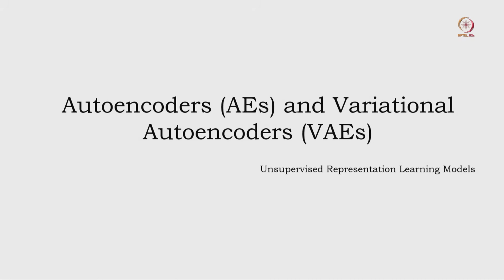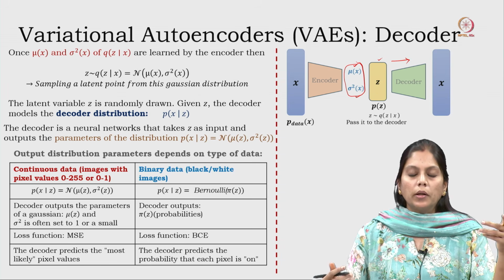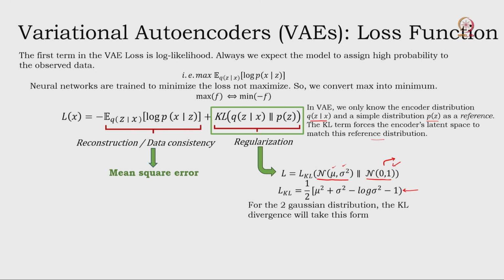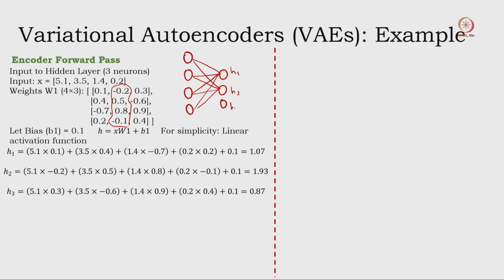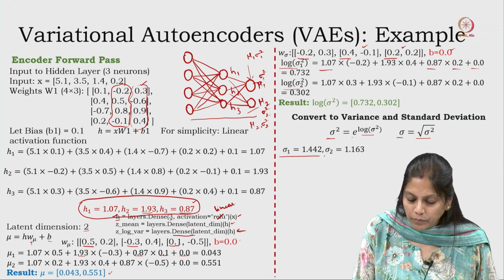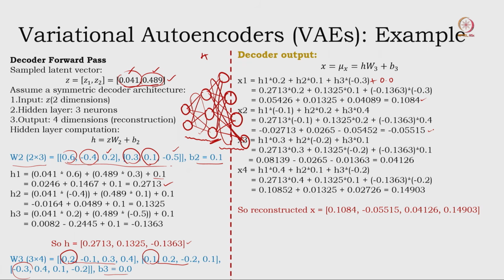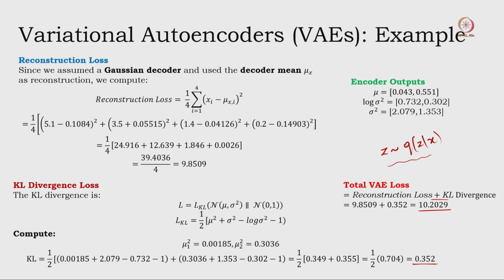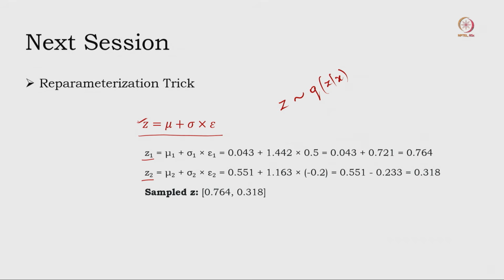Lec 52 VAE Architecture - Decoder part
Architecture of VAE (Decoder part), VAE Loss Function, Numerical Example